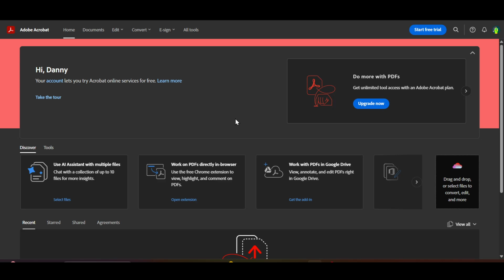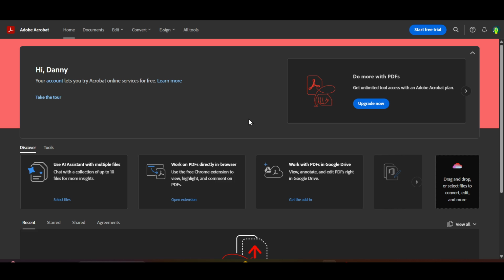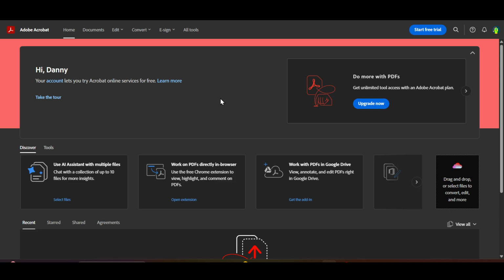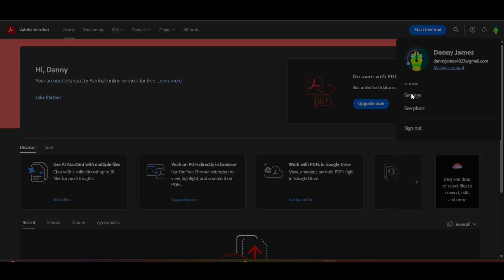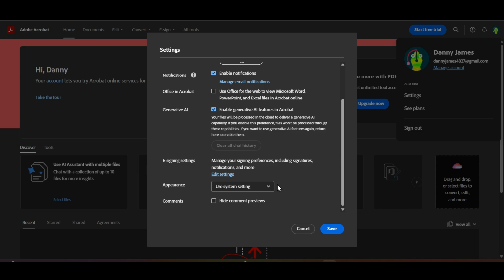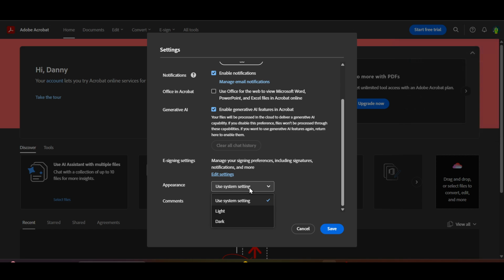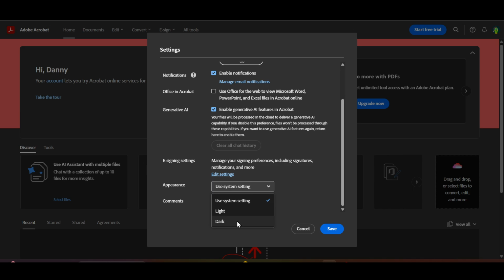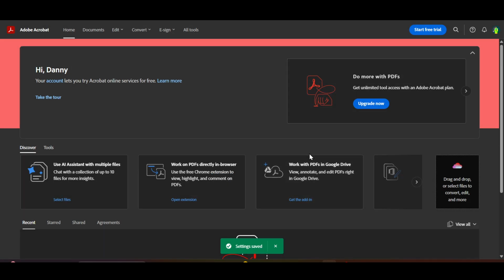How to Read PDF in Dark Mode: 2025 Full Guide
🌙📚 Want to reduce eye strain and make reading PDFs more comfortable in low-light environments? This full guide for 2025 will walk you through how to read PDFs in dark mode , step by step, using built-in tools, third-party apps, and browser extensions. Whether you’re studying, working, or simply enjoying digital documents, this tutorial will show you how to enable dark mode for a better reading experience.

🔍 What You’ll Learn in This Tutorial:
✅ Steps to enable dark mode for PDFs on different devices (Windows, macOS, iOS, Android)
✅ How to use free tools and apps to apply dark mode to PDFs
✅ Tips for customizing brightness and contrast for optimal readability
✅ Best practices for managing PDFs in dark mode

This guide is perfect for students, professionals, and anyone who spends hours reading PDFs on screens. With clear instructions and actionable tips, you'll learn how to switch to dark mode and protect your eyes while maintaining productivity.

🌟 Key Features Covered:

Tools for enabling dark mode in PDF readers
Steps to customize appearance settings for PDFs
Best practices for reducing eye strain and improving focus